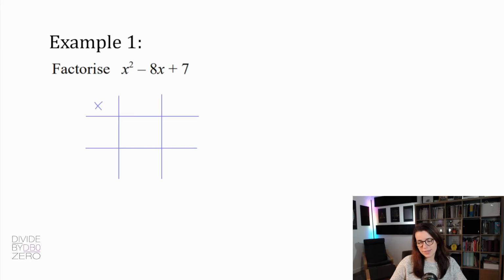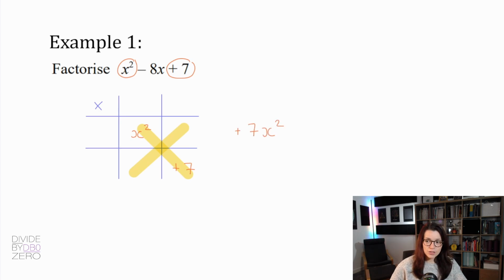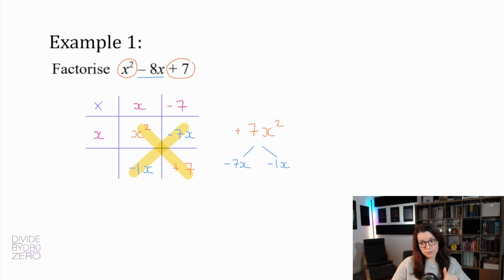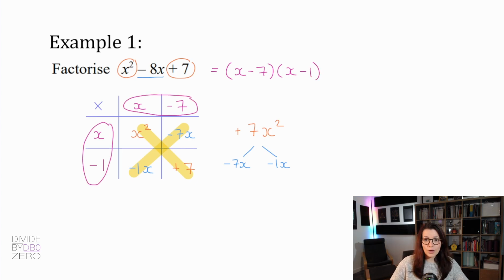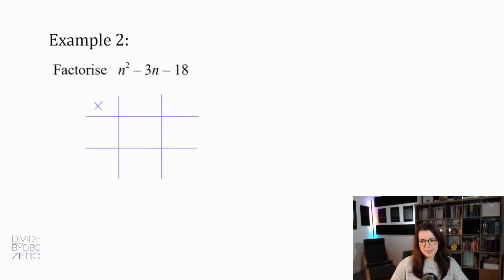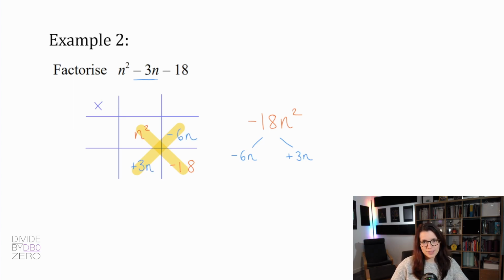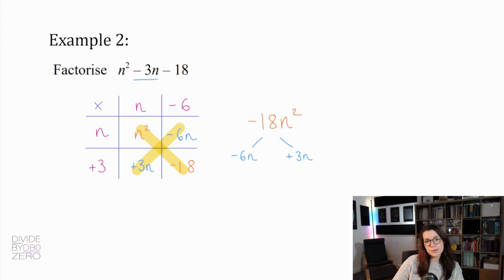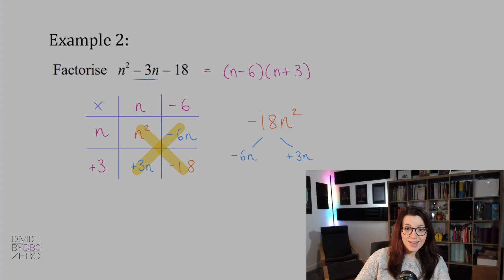Factorising Quadratics - Grid Method | GCSE Foundation & Higher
Learn the Grid Method for Factorising Quadratics for GCSE Foundation & Higher Maths.

Chapters:
00:00 Intro
00:11 Example 1
01:29 Example 2
02:41 Outro